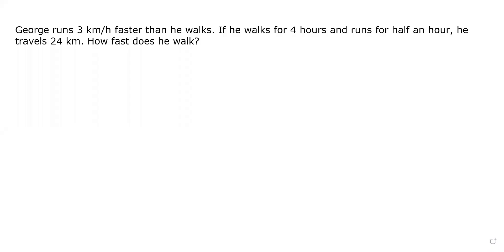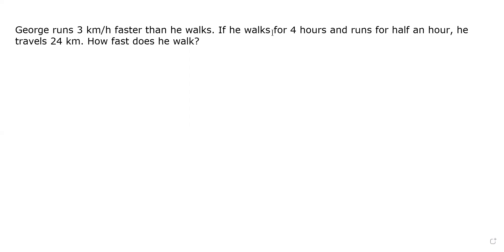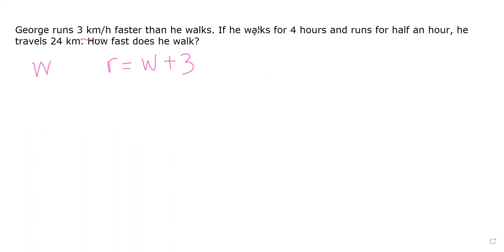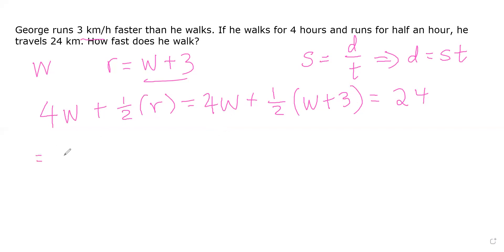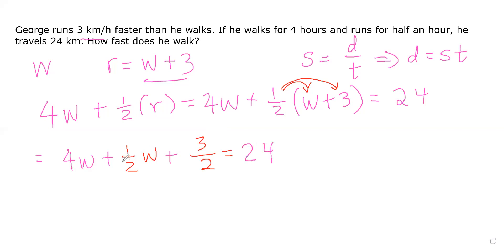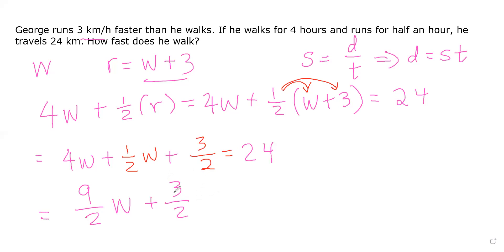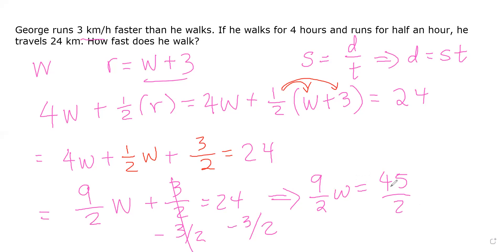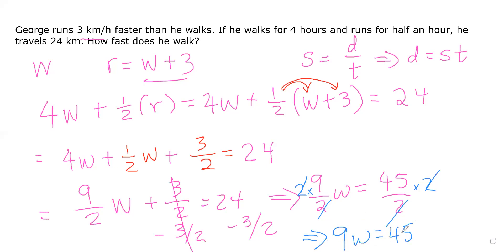Systems of Linear Equations: How Fast does George Walk?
Worked example by using systems of linear equations to solve problem.